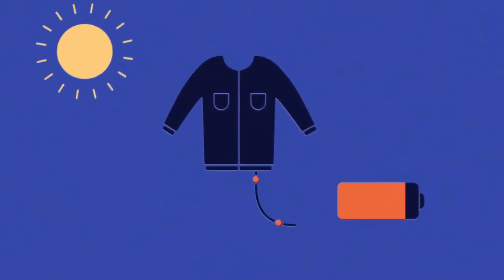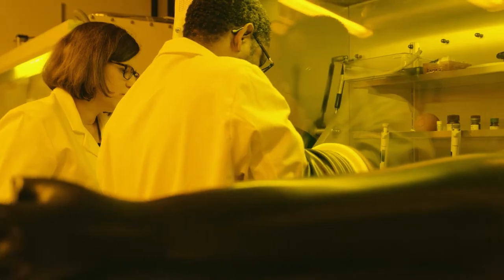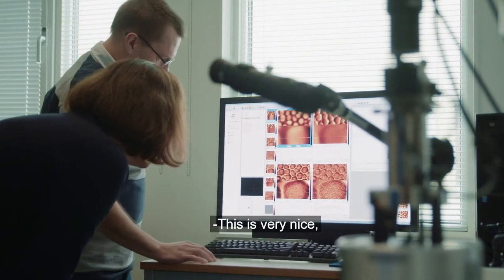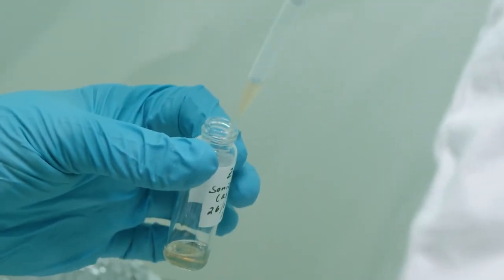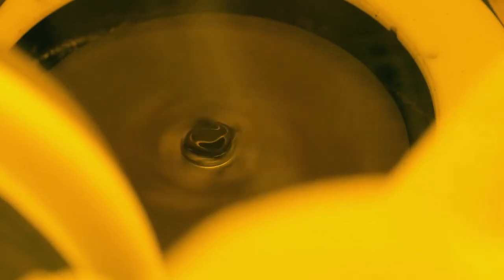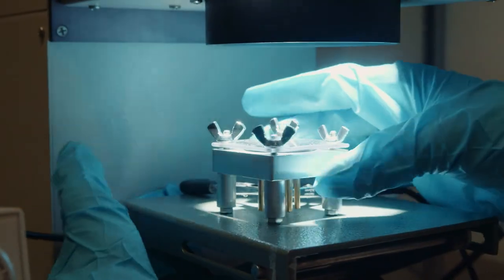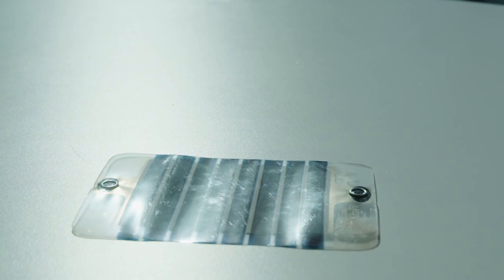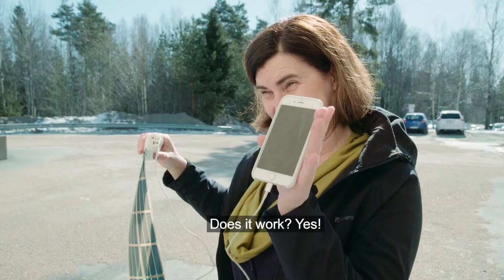Charge your mobile with your jacket - Plastic molecules can be a key to cheap and clean electricity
Clothes, cars, house facades – all kinds of surfaces can in the future provide us with electricity if the research that Professor Ellen Moons at Karlstad University conducts with her team succeeds. They aim to produce a solar cell material with a special type of plastic molecule, polymer, which absorbs light to create new materials that can conduct electricity.
The project also includes researchers from Linköping and Lund University as well as Chalmers University of Technology in Sweden.